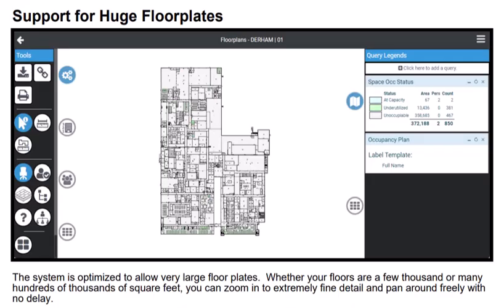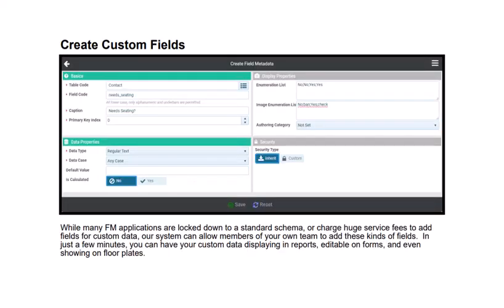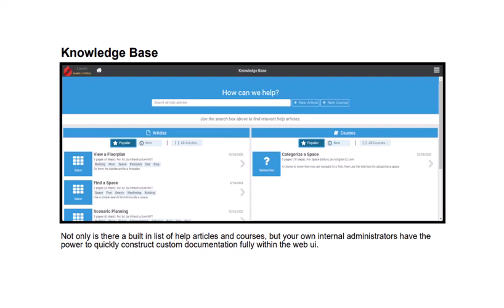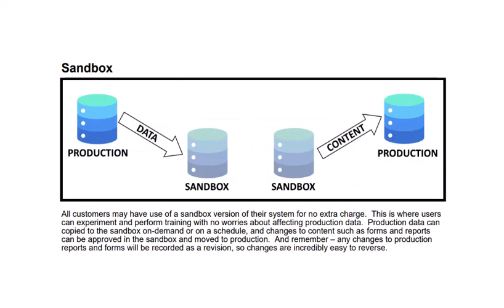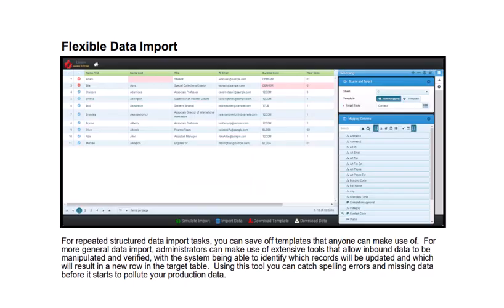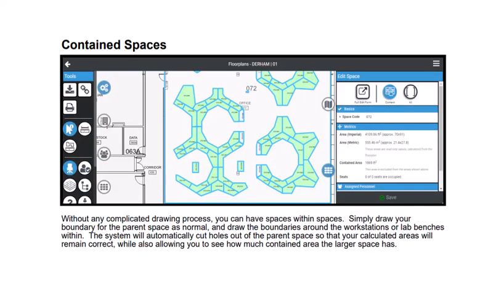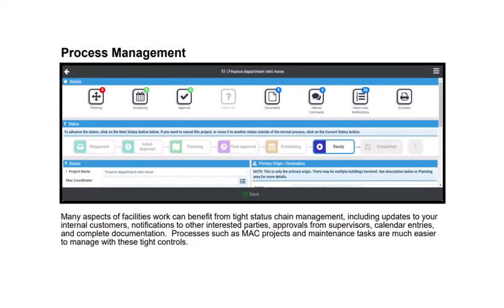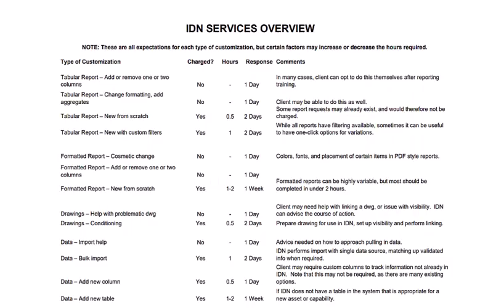Space Management System 20 Top Features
Learn what features make a difference in a modern CAFM system